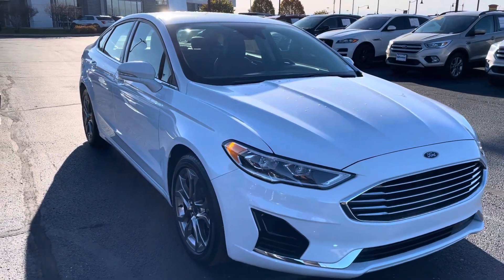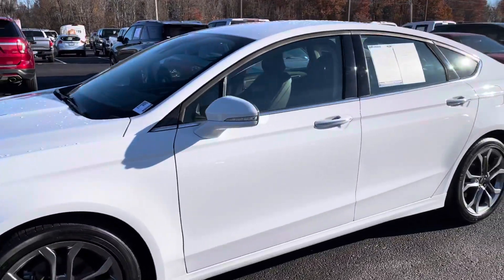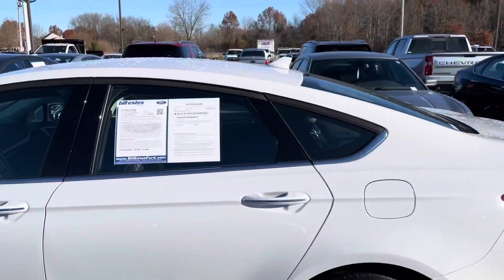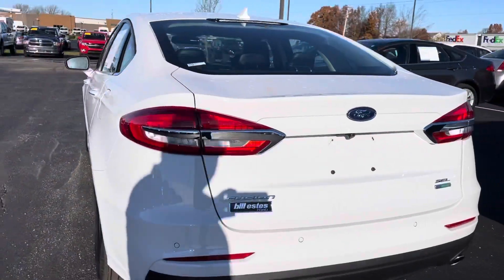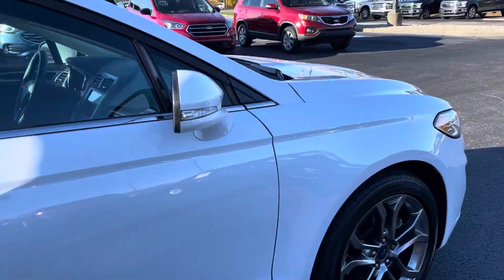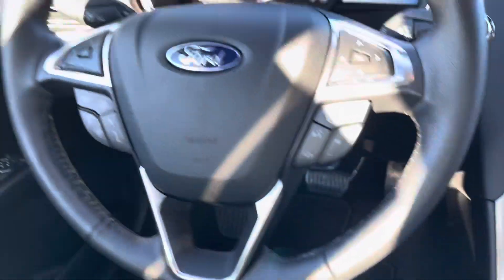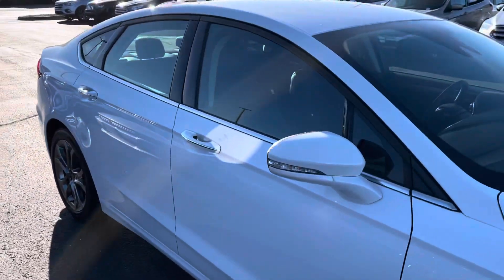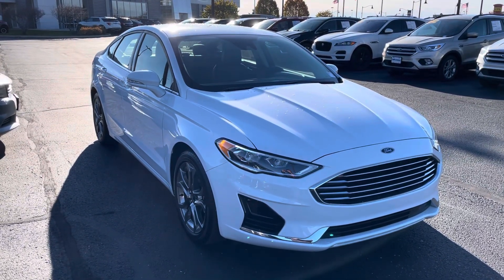Bill Estes ford 2020 Fusion SEL